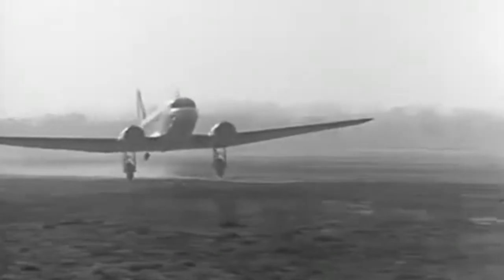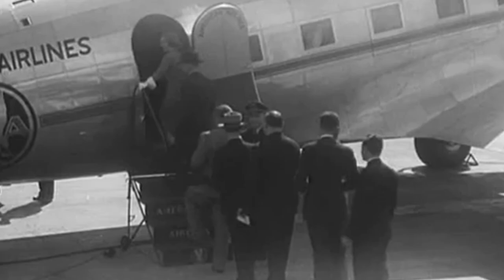C-47 - Aircraft That Won WWII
The United States needed a reliable aircraft to perform duties such as troop transport, supply transport and medical air lifts. In the end they decided to create a military version of the civilian aircraft the Douglas DC-3. Called the C-47 Skytrain, it would become one of the most important machines of the war with Dwight Eisenhower calling it one of four pieces of equipment which won the war for the allies. In today's video we look at the history of the C-47 aircraft and its impact on WWII.

At Premier History we want to take you on a journey through time and grow your knowledge to see what it was actually like to be in some of the pivotal points in World History.